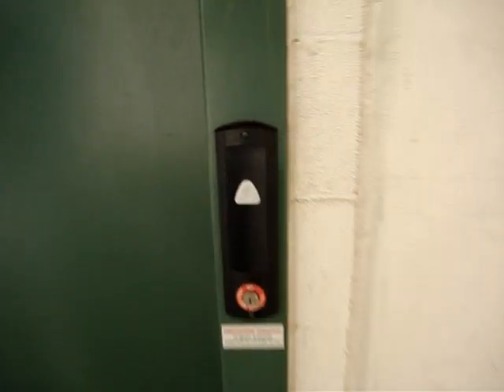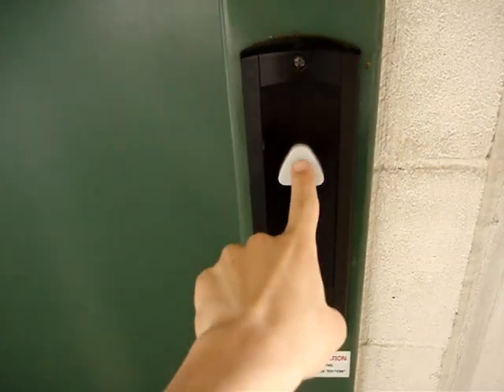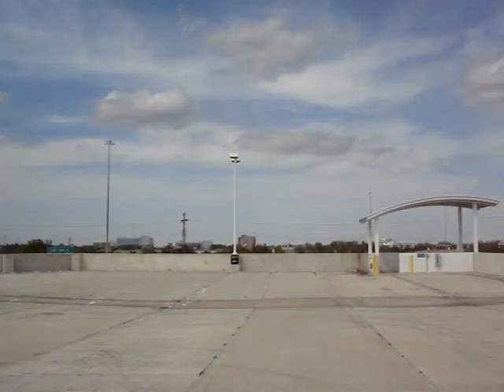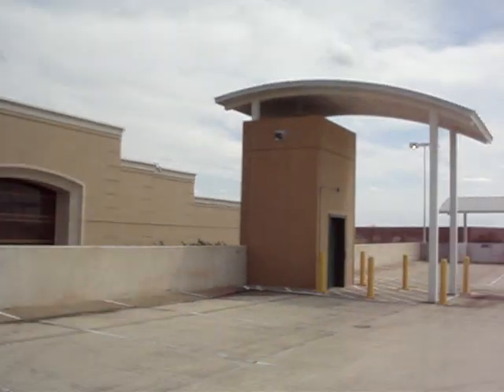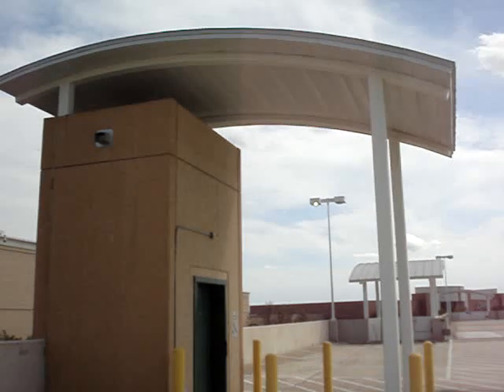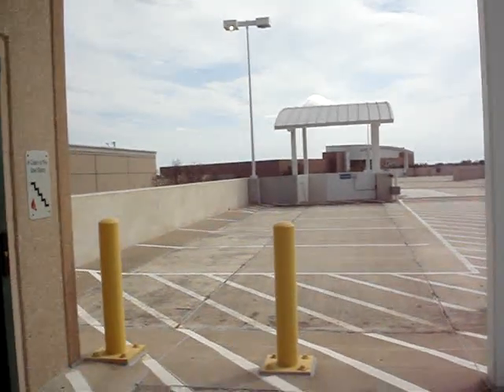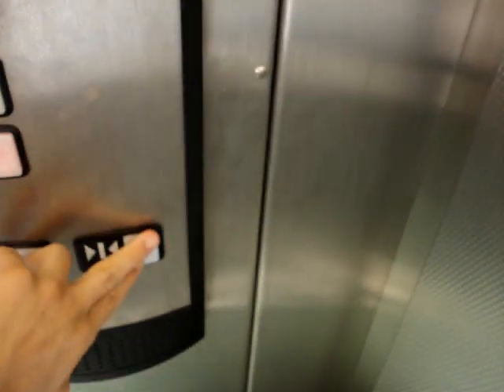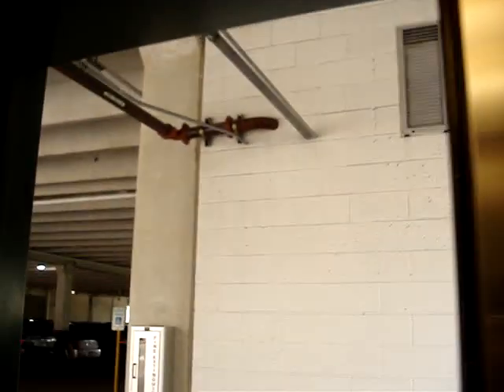Schindler 330A Hydraulic Elevator at First Colony Mall Parking Garage in Sugar Land, TX.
This parking deck is by Macy's.